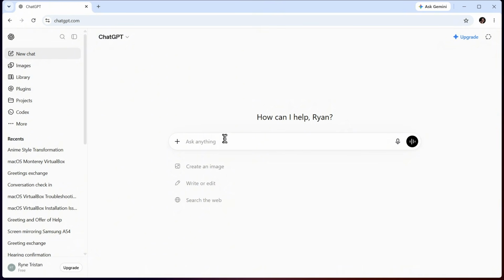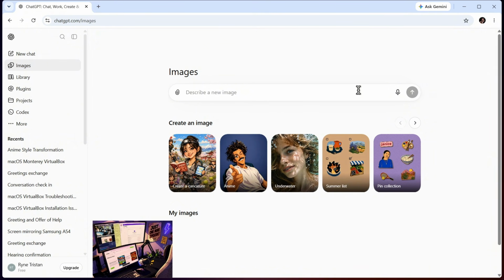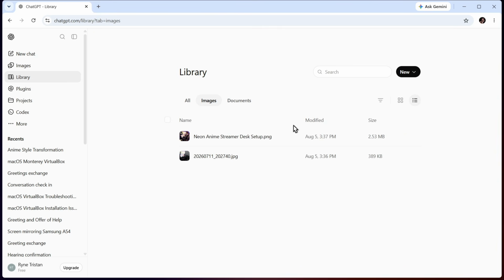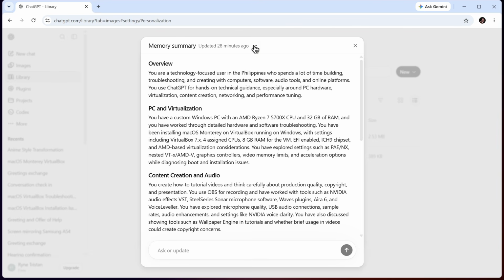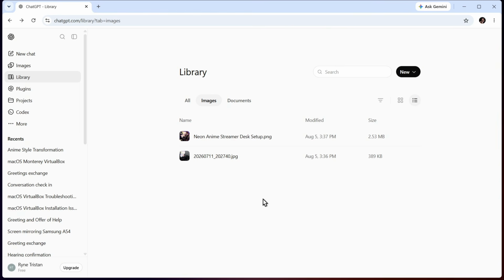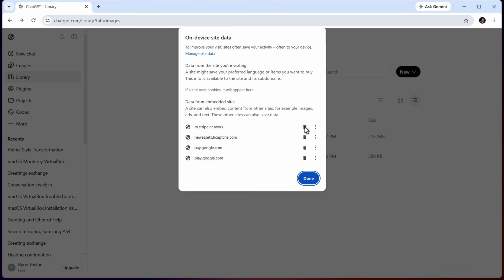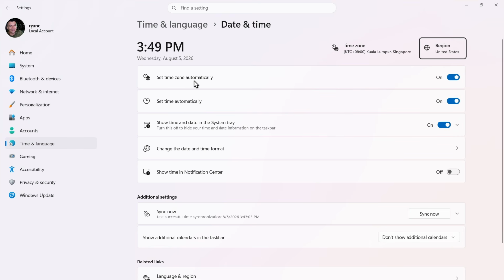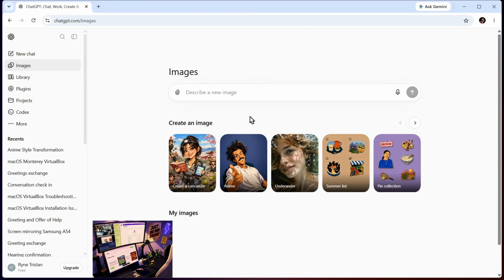How To Fix ChatGPT Image Generation Not Working (Step by Step 2026)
How To Fix ChatGPT Image Generation Not Working

In this video, I will show you how to fix ChatGPT image generation not working step by step. If ChatGPT won't create images, gets stuck generating, displays an error, or the image generation feature isn't available, this tutorial will help you troubleshoot the problem. You'll learn the most common fixes, including checking your subscription, browser, app version, internet connection, account status, and feature availability in 2026.

00:00 Introduction
00:10 How To Fix ChatGPT Image Generation Not Working